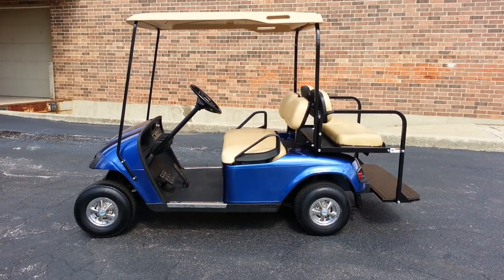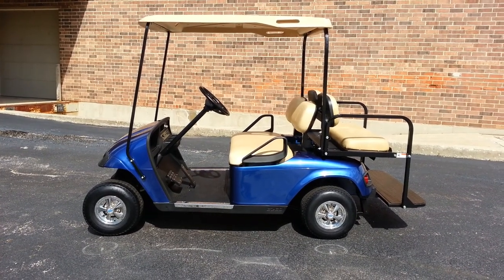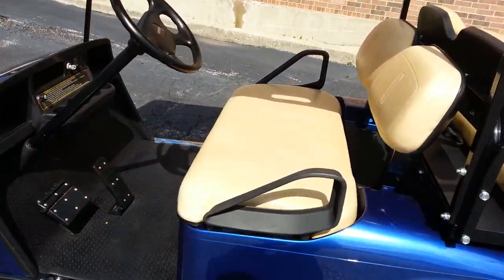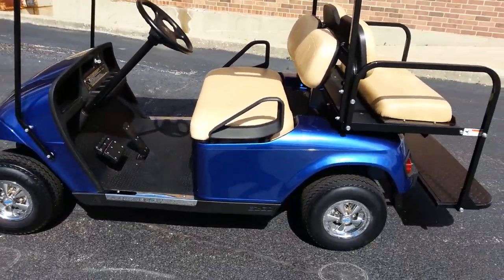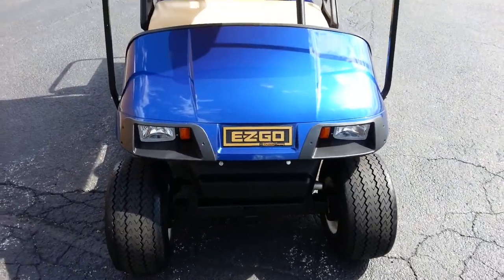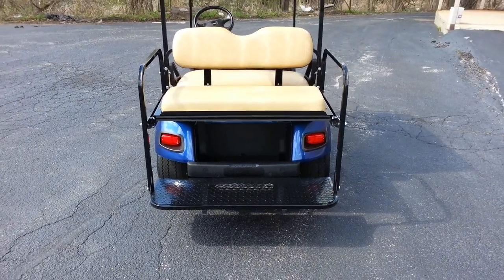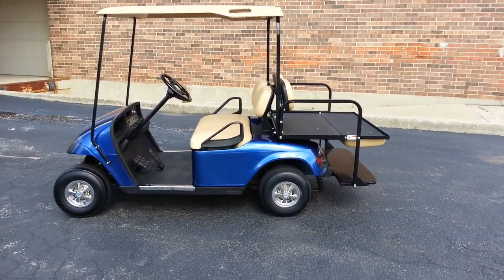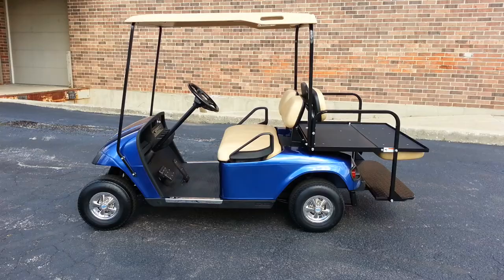Viper Blue Metallic EZGO PDS Golf Cart with New Trojan Black Box Batteries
We started with a 2007 Precision Drive System EZGO and added new Trojan batteries, a new factory EZGO Viper Blue Metallic replacement body, new flip seat, recessed light kit and a set of Cragar SS wheel covers. We'll let the pictures tell the rest of the story and if you'd like to see a video of this cart, just search for us under Cart Mart Plus on YouTube as we can't post a direct link.

Thanks for taking the time to look!